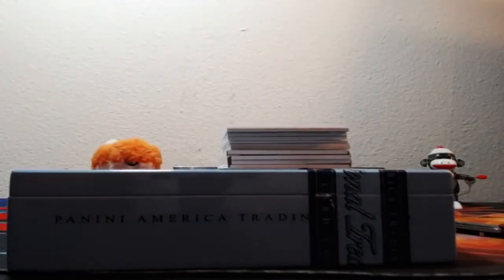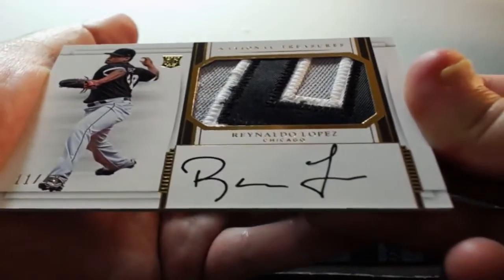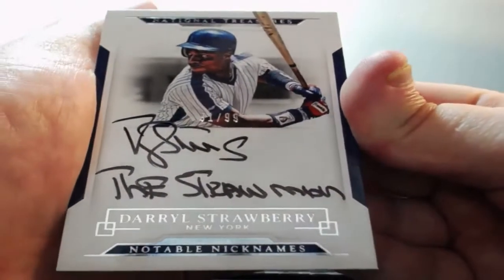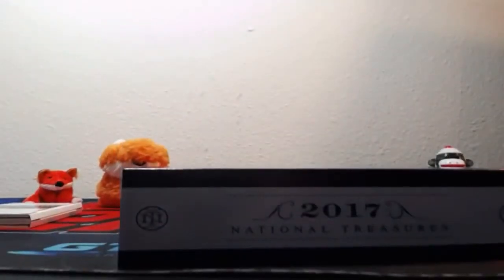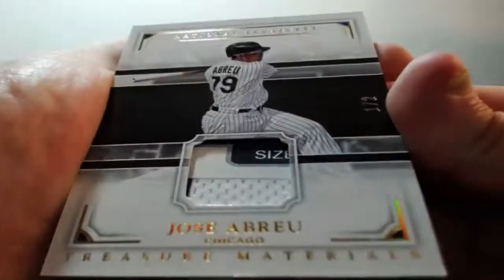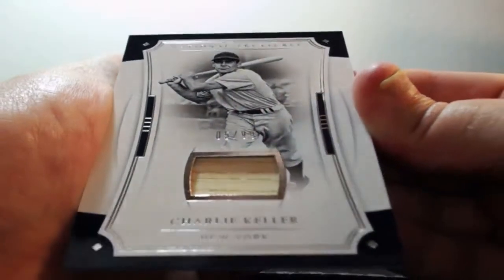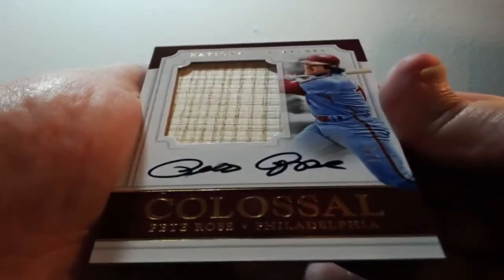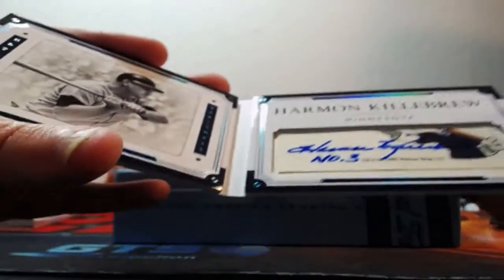06-02-2018 2017 Panini National Treasures Baseball 2 Box 1/2 Case Break AUTO MOJO!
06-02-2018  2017 Panini National Treasures Baseball 2 Box 1/2 Case Break  AUTO MOJO!